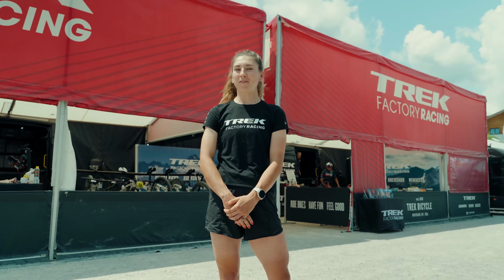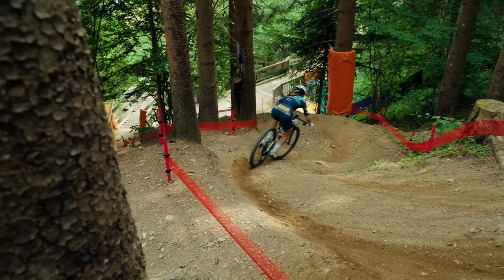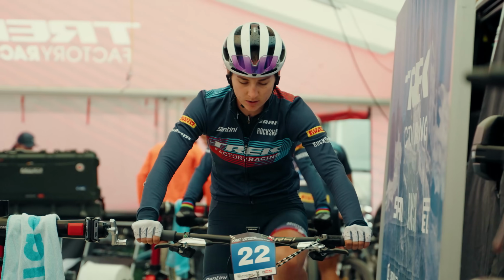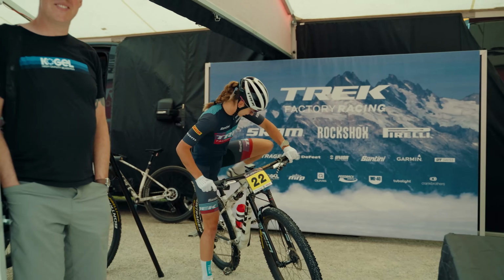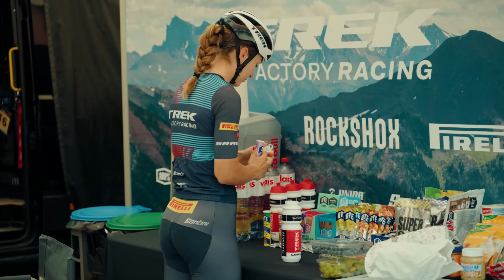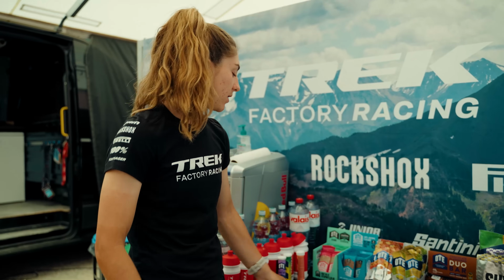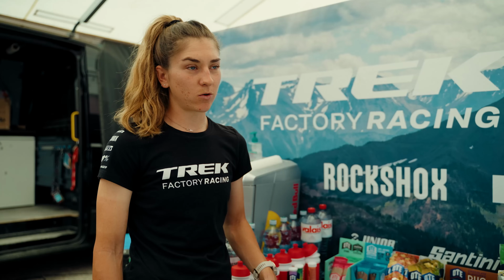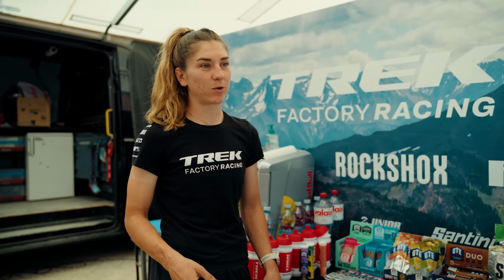Behind The Scenes With Trek Factory Racing XC Team At The Mountain Bike World Series 2023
Step inside the Trek Factory Racing XC Team set up at the 2023 Mountain Bike World Series. See where the MTB stars Jolanda Neff, Evie Richards, Vlad Dascalu, Gwendalyn Gibson & Anton Cooper prepare to race. As well as U23 American rising talents Riley Amos & Madigan Munro.

We're extremely proud to be fuelling this world class mountain bike team this year. In this video Gwendalyn Gibson shares with us exactly how the team fuel a XCC and XCO MTB race, as well as giving insight into nutrition for mountain bike training.

You can find all the key sports nutrition products used by Trek Factory Racing XC Team here: